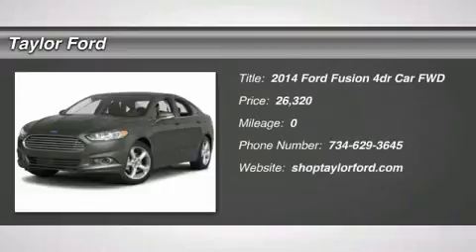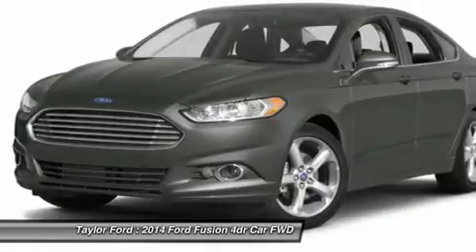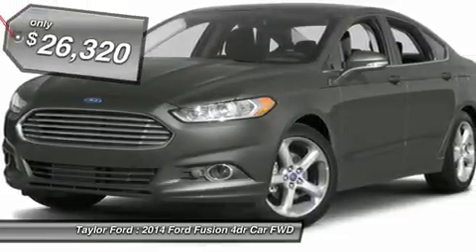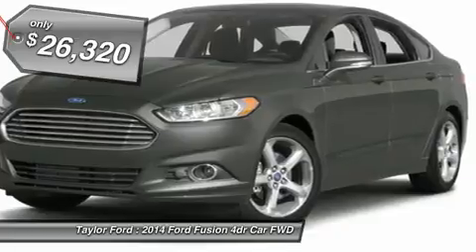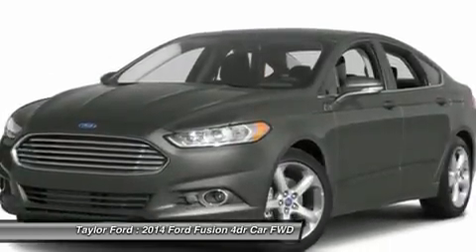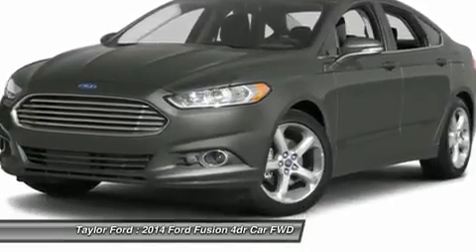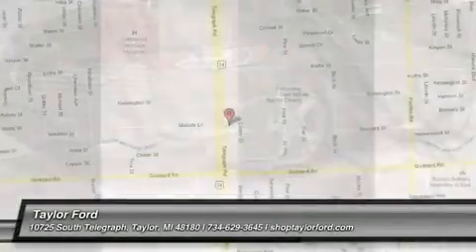2014 FORD FUSION Taylor, MI 353735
2014 FORD FUSION Taylor, MI
Stock# 353735

Taylor Ford
10725 South Telegraph

You'll love this 2014 Ford Fusion. This is a car you'll want to take home. With 0 miles, it features Automatic transmission and an exterior color of Tuxedo Black Metallic. Call us and be the first to open the car door today!